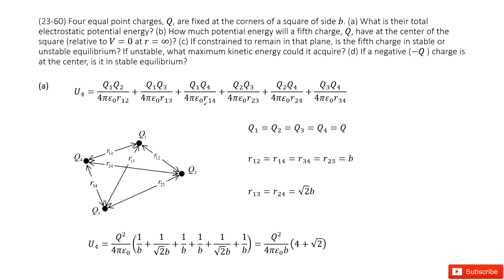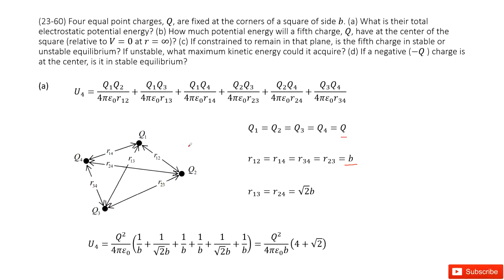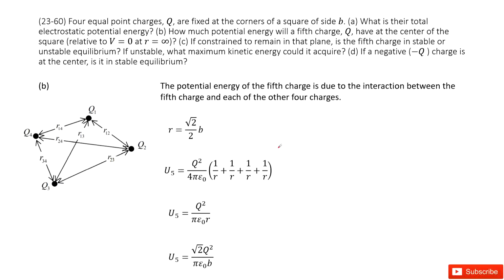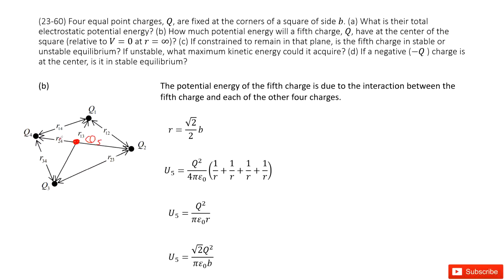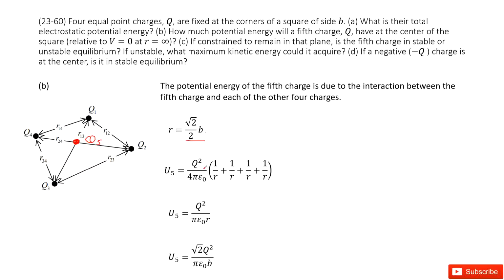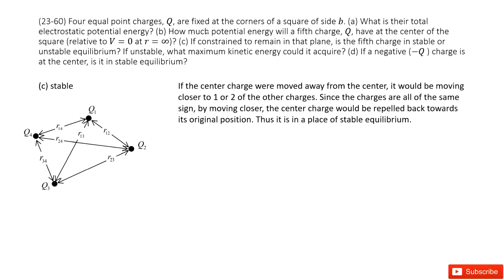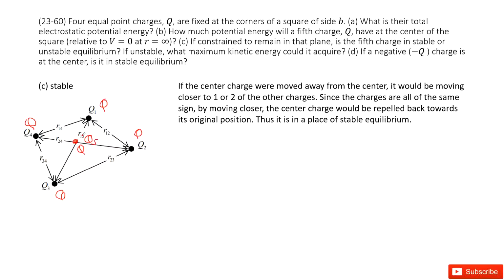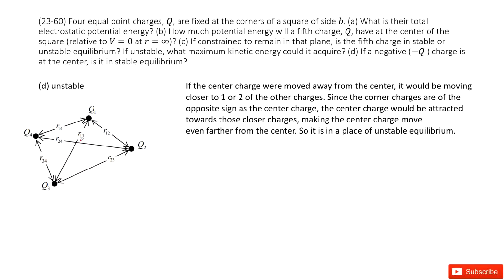(23-60) Four equal point charges, Q, are fixed at the corners of a square of side b. (a) What is the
(23-60) Four equal point charges, Q, are fixed at the corners of a square of side b. (a) What is their total electrostatic potential energy? (b) How much potential energy will a fifth charge, Q, have at the center of the square (relative to V=0 at r=∞)? (c) If constrained to remain in that plane, is the fifth charge in stable or unstable equilibrium? If unstable, what maximum kinetic energy could it acquire? (d) If a negative (−Q ) charge is at the center, is it in stable equilibrium?